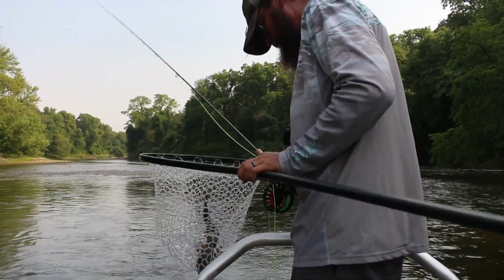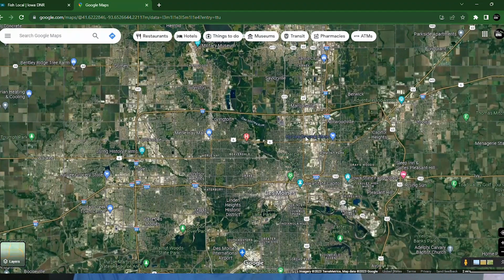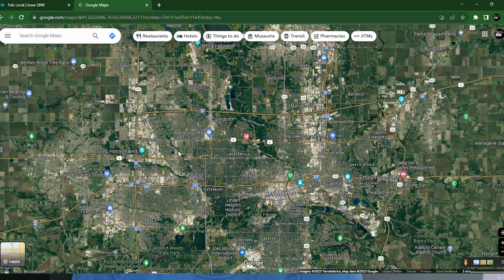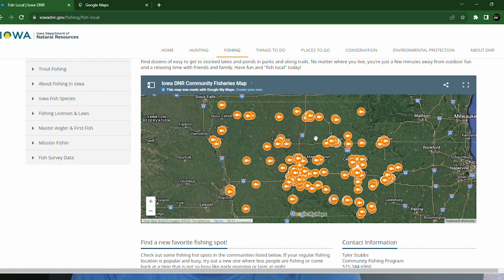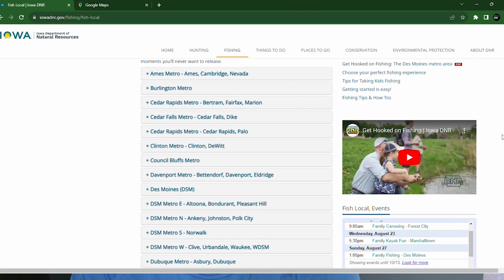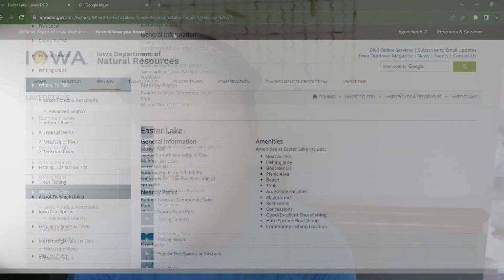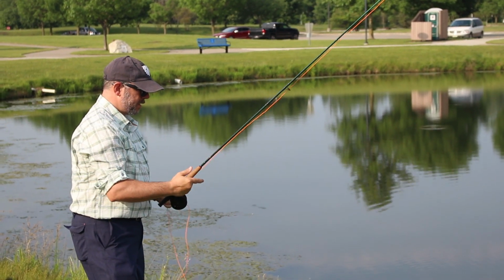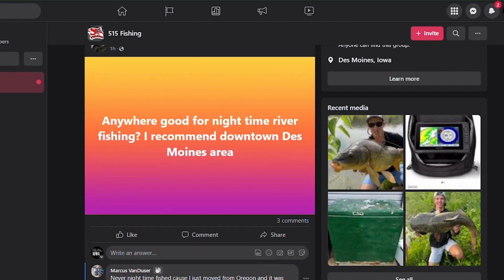How to FIND FISHING SPOTS and Places to Fish in Iowa: MIDWEST FLY FISHING 101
How do you find good fishing spots near you?

Here are some tools to help you get started.

Want to book a guided fly fishing trip, or learn how to fly fish?

MIDWEST 101 Series Videos include:

-What Is Fly Fishing?
-Finding Places to Fish
-Species ID and Variety in the Midwest
-Fly Selection
-Fly Rod and Reel Selection
-Fly Lines, Leaders, and Tippet Material
-Fly Fishing Ponds in the Midwest and in Iowa
-Fly Fishing Lakes in the Midwest and in Iowa
-Fly Fishing Rivers in the Midwest and in Iowa
-Fly Fishing for Trout in the Midwest and in Iowa
-Public vs Private Waters in Iowa
-Taking Care of Our Waters